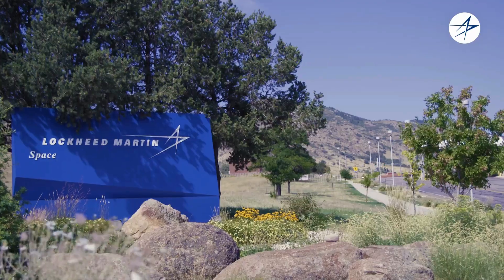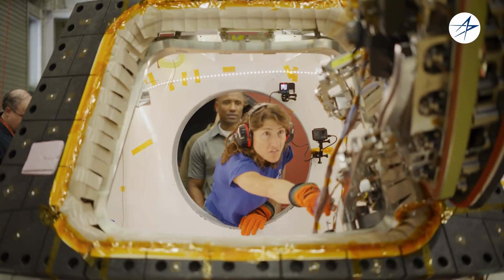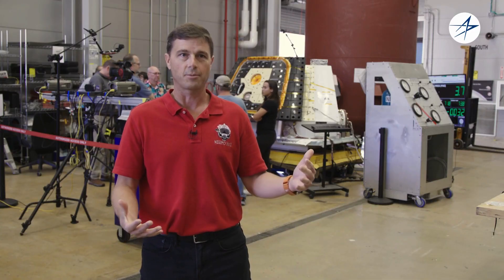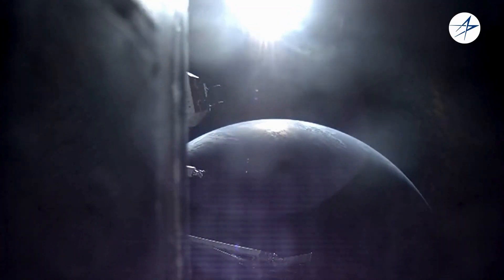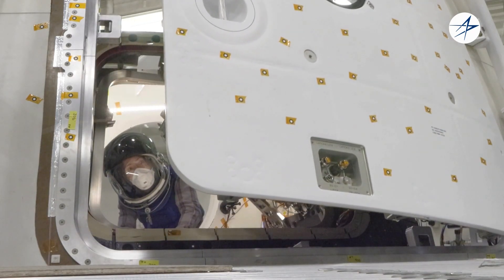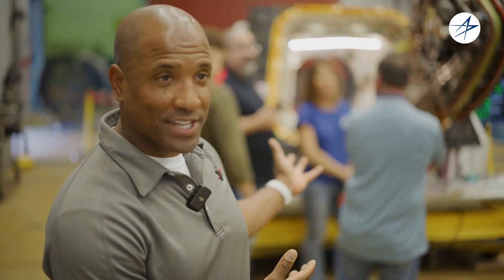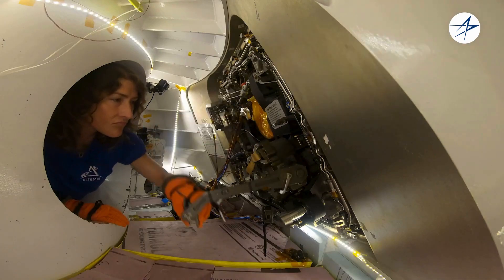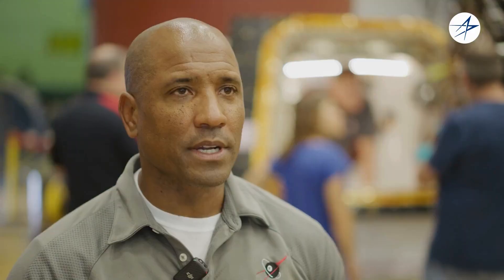Artemis II Astronauts Get Hands On with Orion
Over several visits to our campus in Littleton, Colorado, NASA astronauts Reid Wiseman, Victor Glover, Christina Koch and Jeremy Hansen, and their backup crew have been hard at work testing Orion’s crew module hatch.

This is important training that puts hundreds of opening and closing cycles on a hatch to test its durability. With the need to operate the hatch so many times, the training sessions serve as a great opportunity for the crew to train on the many ways the hatch can operate in a variety of situations.

See how testing is done to simulate real-life mission conditions, and hear firsthand from astronaut Victor Glover about the importance of flight hardware training.

To lean more about the testing process and how Artemis II will pave the way for humanity’s return to the Moon and beyond,

To learn more about the spacecraft designed to carry humans to the Moon, Mars and Beyond,